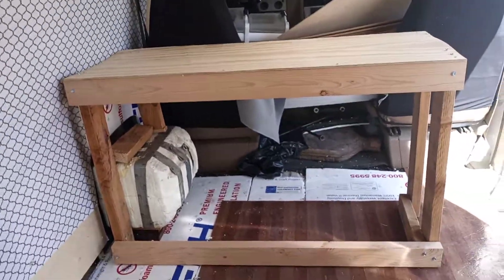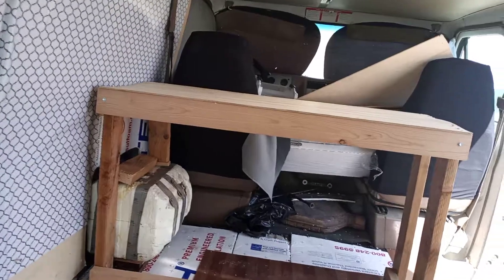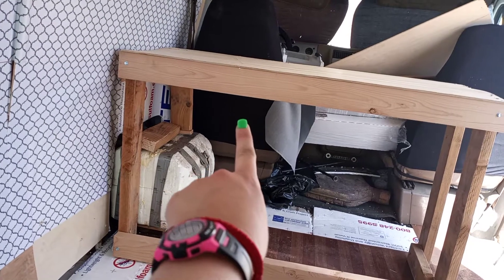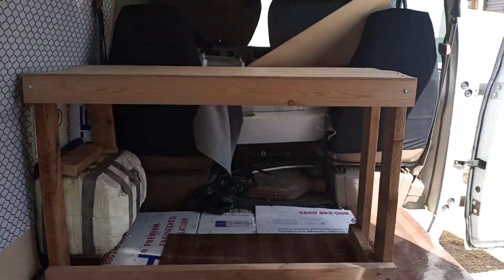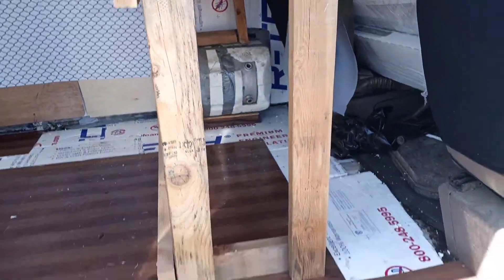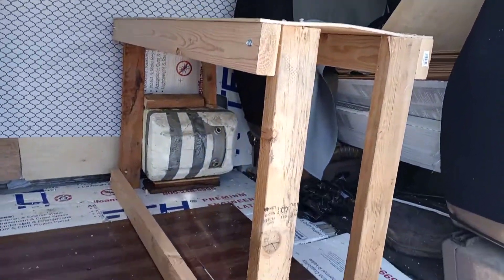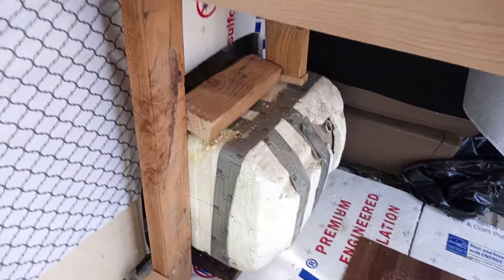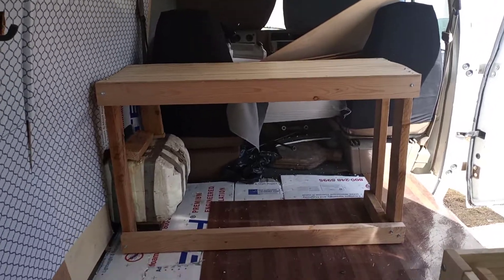van kitchen counter